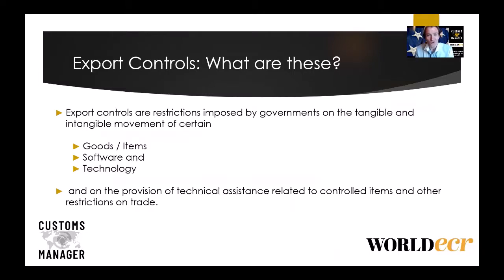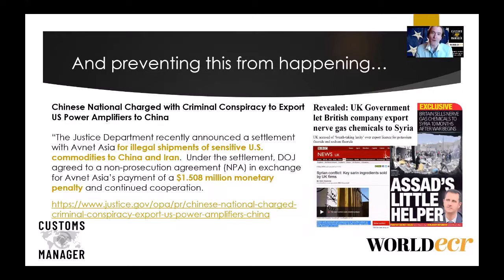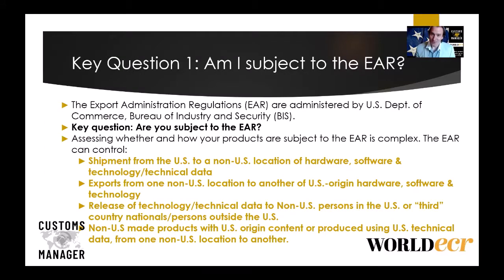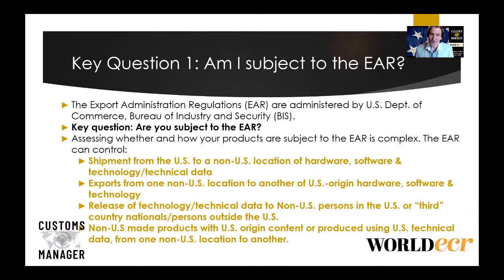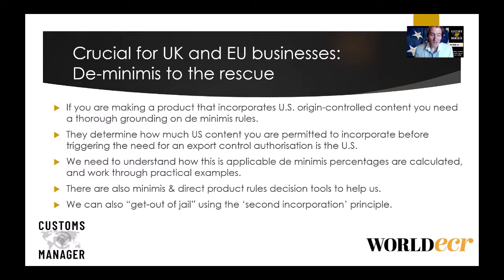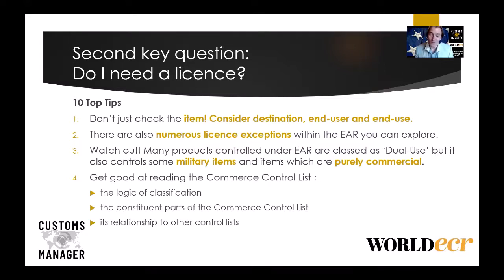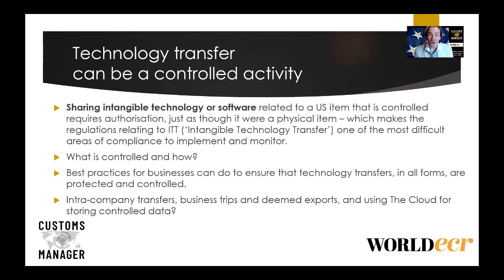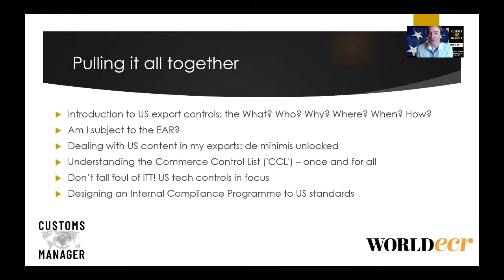The 2021 U.S. Export Control Series for non-US companies and their US partners and subsidiaries.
Highlights
• Six weekly sessions commencing on 27 May.
• 90 min online ‘workshop’ environment for discussion and idea-sharing
• All participants will receive a certificate of participation. A certificate of completion of the course is available, where participants pass the final quiz after all six sessions.
• Online ‘workshop’ environment for discussion and idea-sharing

 Customs Manager Ltd is delighted to present, in conjunction with WorldECR, a series of six weekly live educational webinars, which takes a step-by-step approach to explain the impact of US extraterritorial export controls on the activities of non-US companies, whether based in the UK, EU or elsewhere. It describes best practice in keeping risks in check and ensuring compliance with stringent US laws – where applicable.

The six sessions will allow you to apply the learnings directly in your company and:
• Identify US licence requirements
• Apply for available licences with US authorities
• Build an Internal Compliance Programme
…while guiding your company, suppliers, and customers through the complexity of US export controls with confidence and precision.

Purchasers of the entire series will also benefit from a free subscription to Customs Manager’s Premium On-Going Support Service for the entire duration of the training which offers:

• “Customs Manager on speed dial service”: An e-mail, phone, message helpline for all quick customs & export control questions
• Access to our expert customs and export control blog and library, updated weekly with US Export Control updates, checklists and explainer blog entries to complement your learning
• Friendly and informal premium face-to-face (online) advice and consultancy session for your projects, ideas and questions.
• Discounts to other events, webinars and services
• Exclusive meet-ups

Completion of all six sessions unlocks a quiz for consolidating your learning. Pass it and receive a Certificate of Completion to showcase your achievement as a U.S. export control practitioner. No interest in attempting the quiz or just coming for one session? Receive a certificate of participation.

The extended length of each session – up to 90 minutes – ensures opportunity for questions, discussion, and examples.

Can’t make it on the live dates? Don’t worry, the webinars will be recorded and can be accessed on-demand at any time.

Even after the series concludes, you will be able to access the entire series for online viewing. The entire on-demand series can also be purchased after the live events.

Programme: What you will learn

Session 1: Introduction to US export controls: the What? Who? Why? Where? When? How?
Session 2:  Am I subject to the EAR?
Session 3: Dealing with US content in my exports: de minimis unlocked
Session 4: Understanding the Commerce Control List ('CCL') – once and for all
Session 5: Don’t fall foul of ITT! US tech controls in focus
Section 6: Designing an Internal Compliance Programme to US standards

Arne Mielken has more than 15 years of experience with customs, export controls and global trade, having worked with the EU Commission in Brussels as well as major Big 4 consultancies in the UK. He holds a Trans-Atlantic Master Degree from the University of Washington and worked for major American companies in the field of Global Trade Management. He currently serves on the Board of the UK Export Control Profession and lectures on export controls in German, French and Spanish.